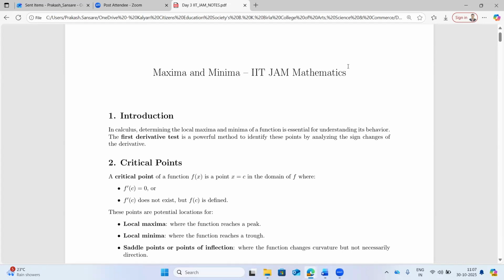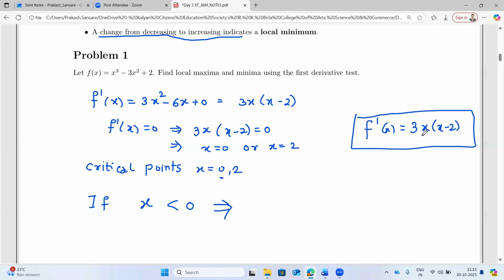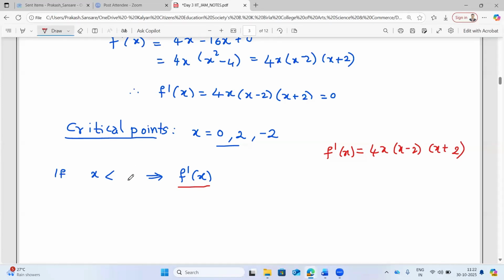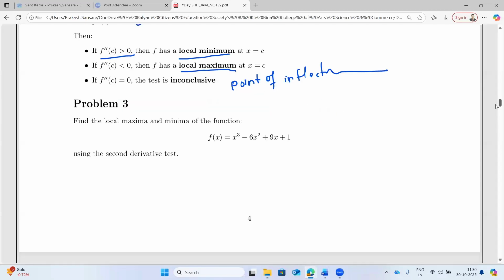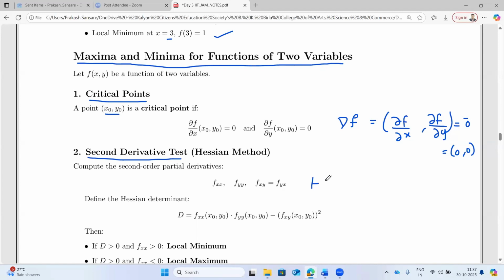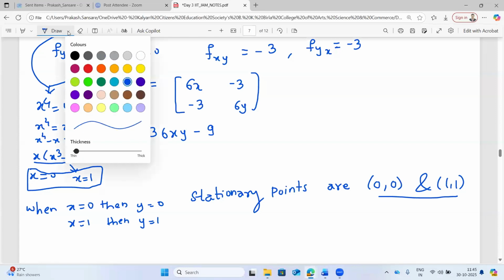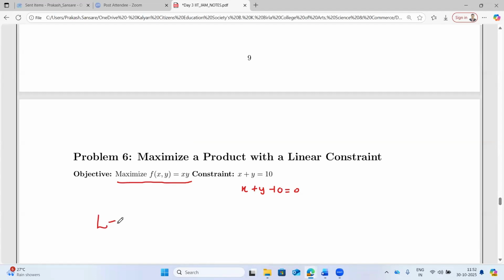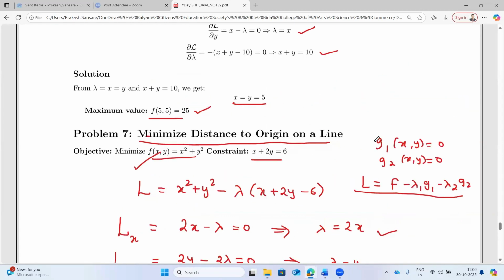Day 19: Functions of One Variable by Lt. Prakash Uttam Sansare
Day 19: Thursday, October 30th, 2025

Third Session by Lt. Prakash Uttam Sansare on Functions of One Variable

About the resource person:
Lt. Prakash Uttam Sansare is the Head and Assistant Professor in the Department of Mathematics at B. K. Birla College (Empowered Autonomous Status), Kalyan, India. His areas of interest are Real Analysis and Partial Differential Equations.